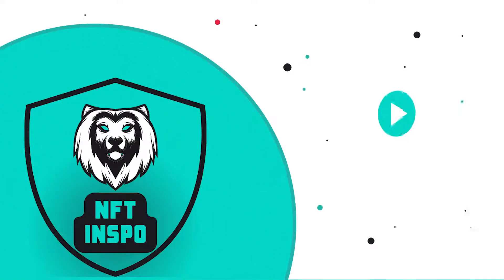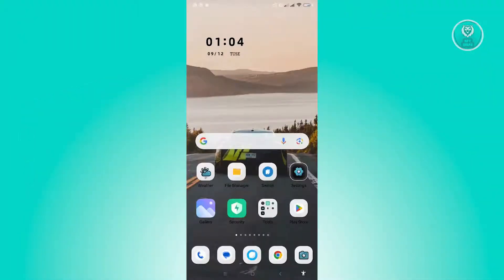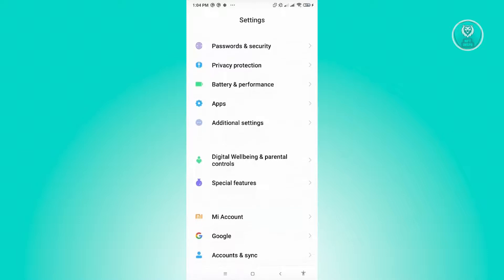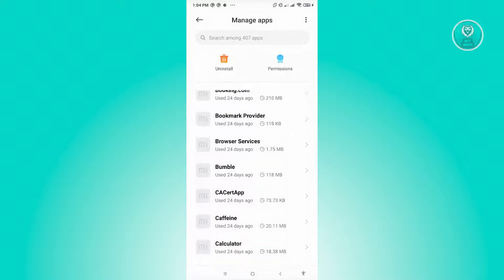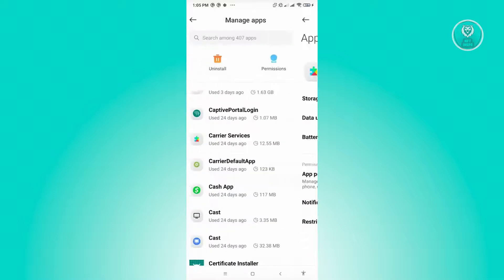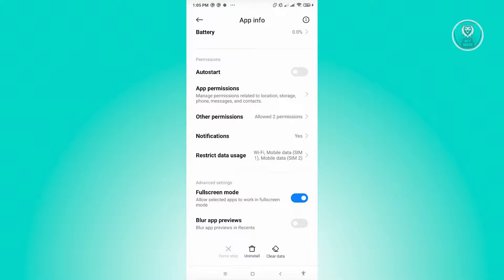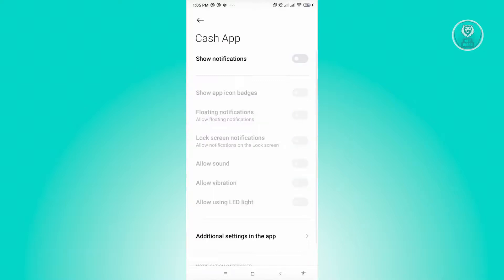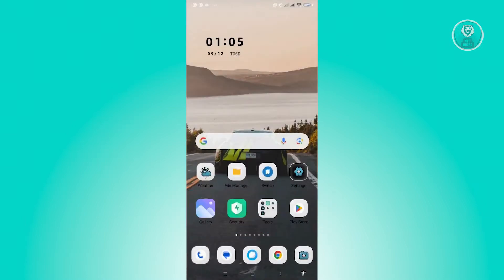How To Disable Cash App Notifications (2025)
If you want to learn how to turn off notifications for Cash App, preventing those constant alerts, then this video will be perfect for you!